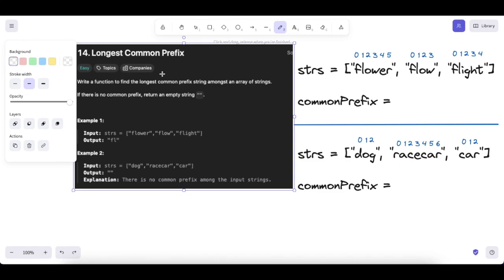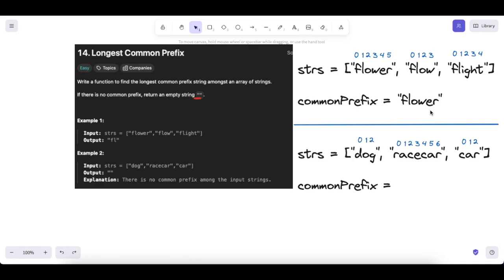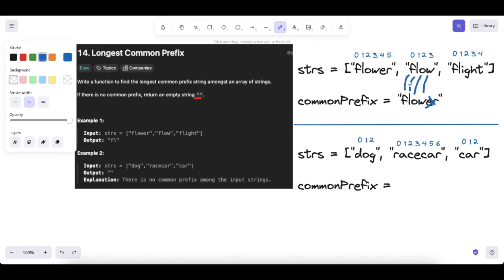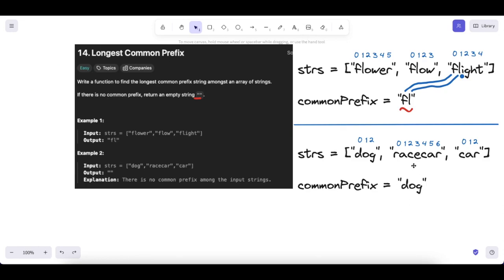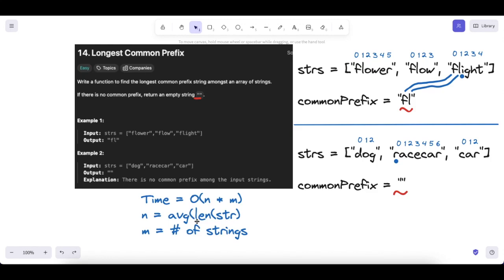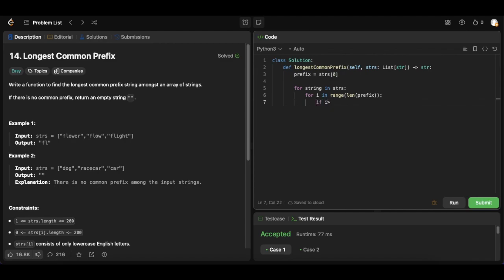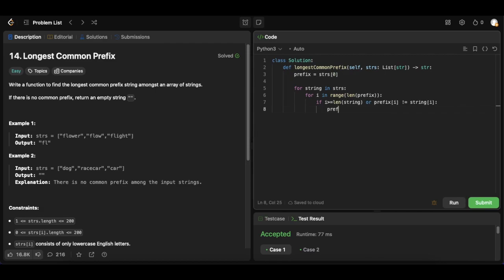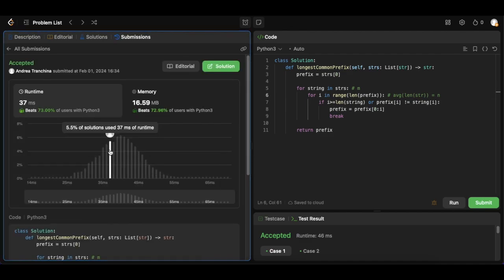LeetCode 14 - Longest Common Prefix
Conceptual explanation and coding solution to Leetcode 14 - Longest Common Prefix. Optimal solution covered.

Conceptual/Visual Explanation: 00:00
Code: 03:58